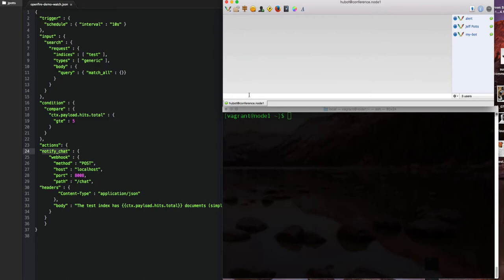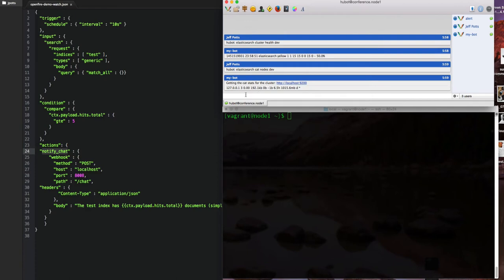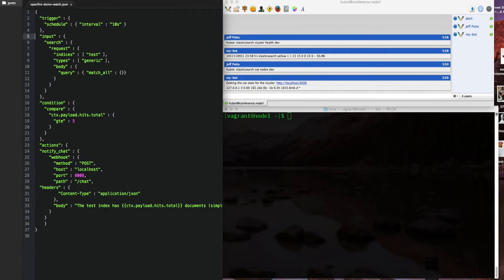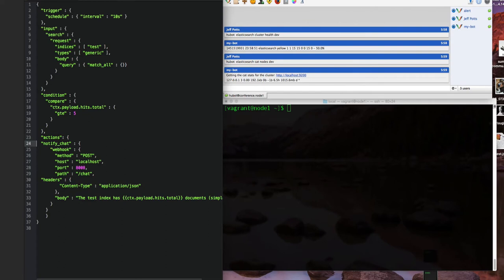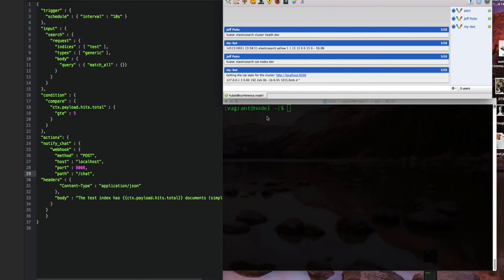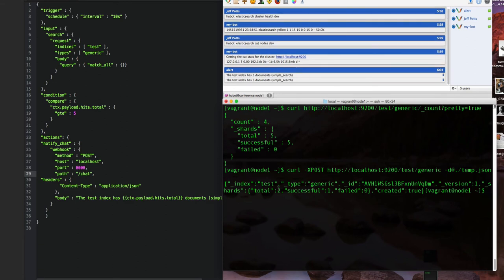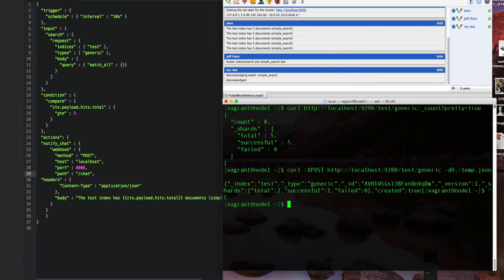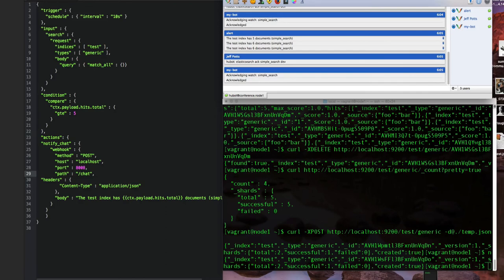Using Hubot and Watcher with Elasticsearch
You live in chat, so it's nice when you can talk to your Elasticsearch clusters from your chat client. It's also nice when they can talk back. This short demo shows how to use Hubot to talk to Elasticsearch and how to use Watcher and a custom web hook so that Elasticsearch can talk back. This goes along with a blog post